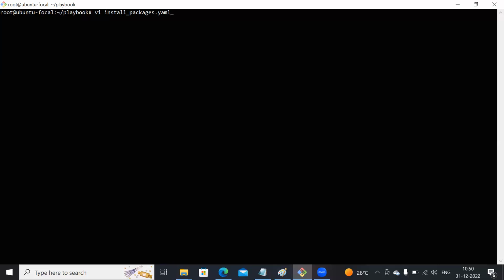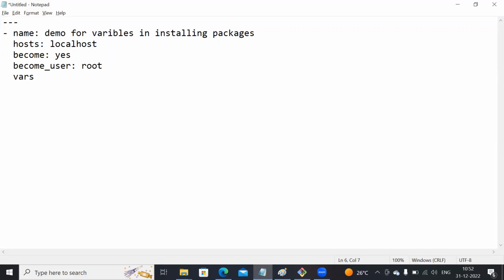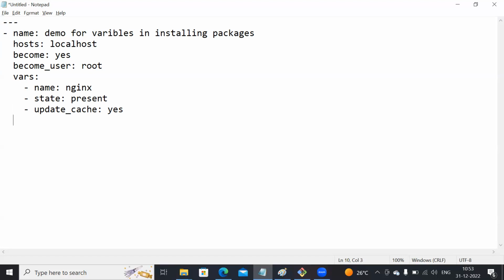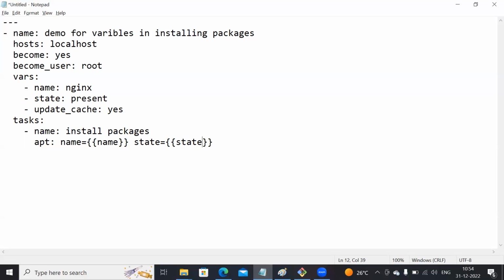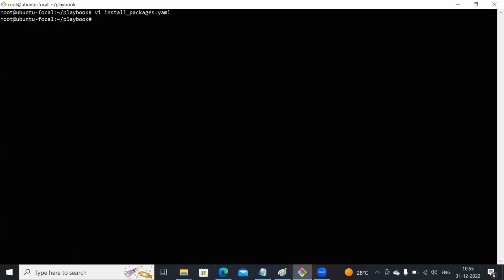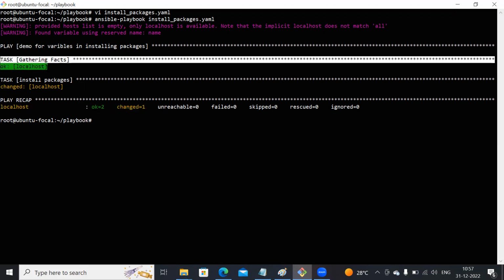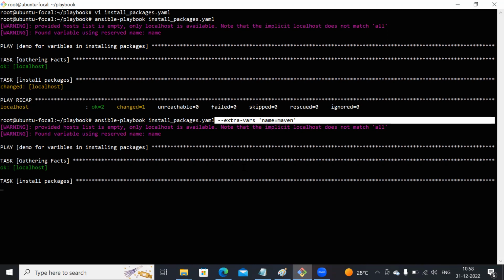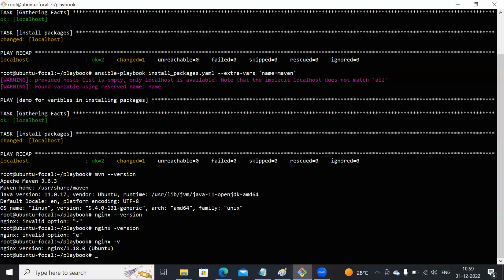AnsibleForBeginners... How to Pass variables in Ansible playbook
We can pass variables in Ansible in many different ways, in this video we are going to explain how to include varibles to your playbook and not to hardcode the values in playbook

Thanks